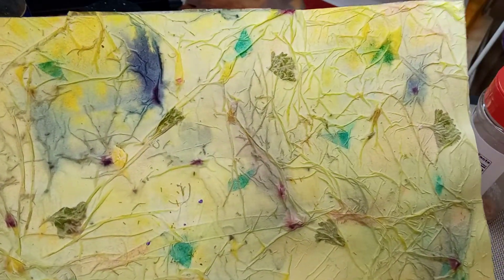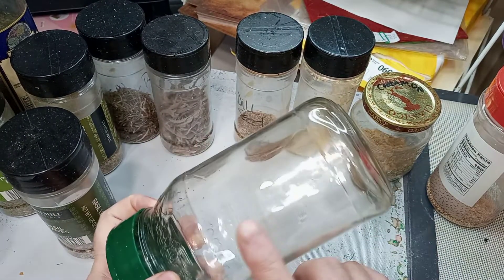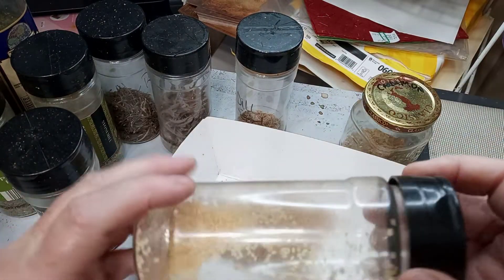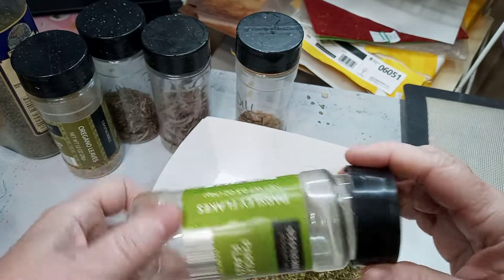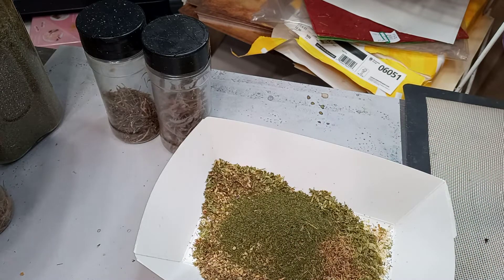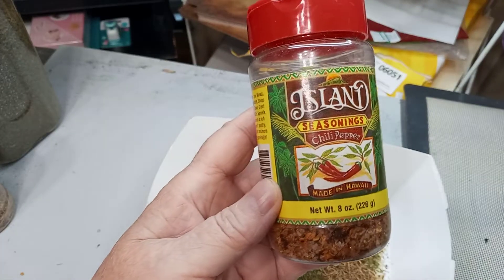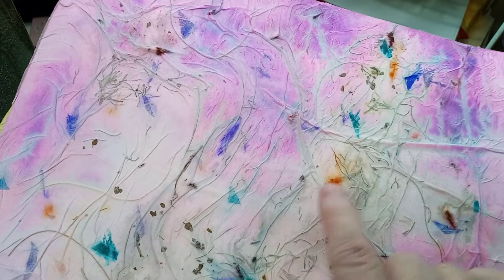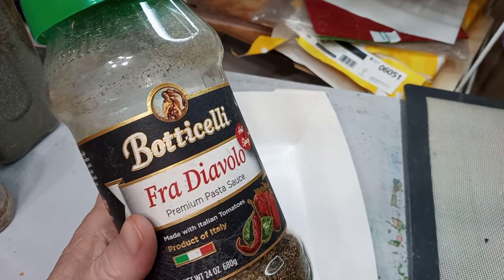B) DIY Substrate Textures For Nature Papers!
Are you ready to try making your own Nature Texture Papers? Here are some quick start tips to get you started with simple supplies you probably have right in your pantry!

Happy Crafting!